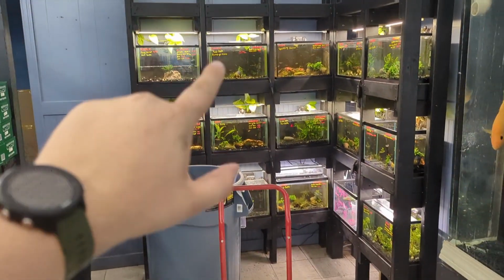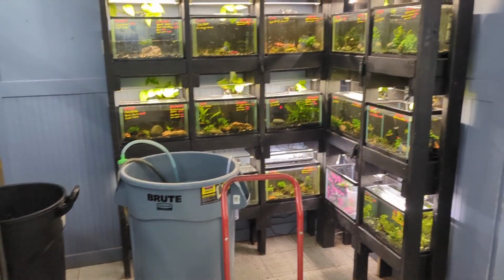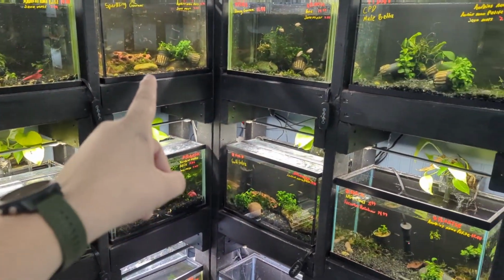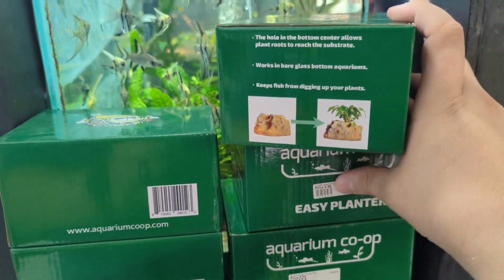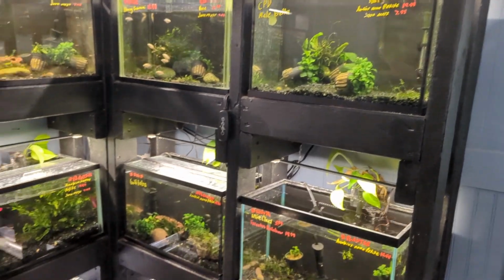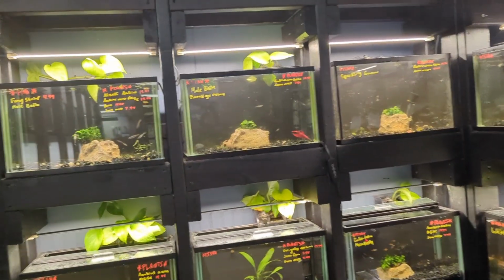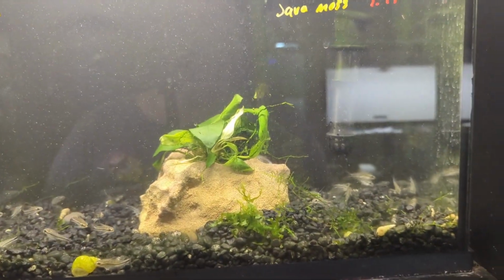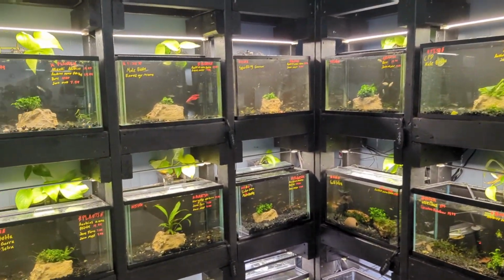Nano Tank Re-do, Easy Planter Spotlight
today Ethan is redoing the nanotanks. as the store grows and we continue to learn things we make small changes to either make things easier for the employees or more appealing to the customers. this is one of those things. we are adding easy planters and you would not imagine the difference. it may be small but it's one step forward. 😁🌿🐟